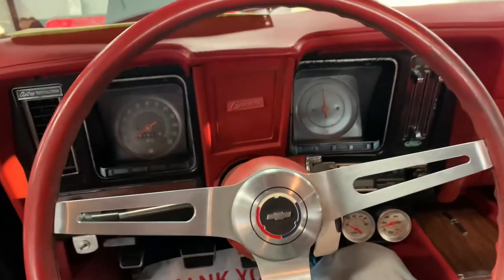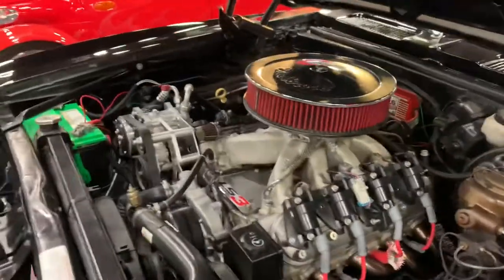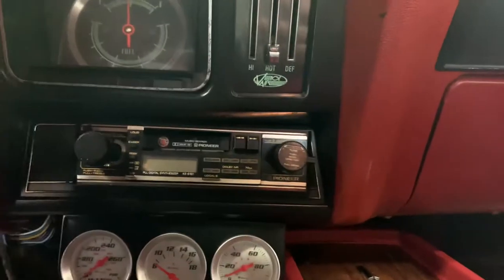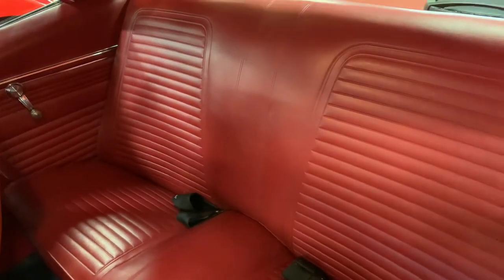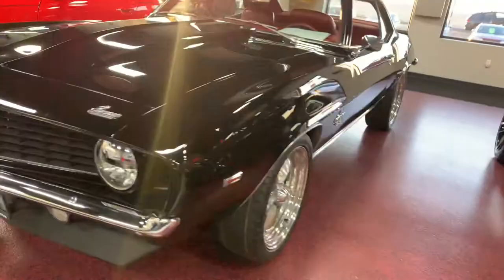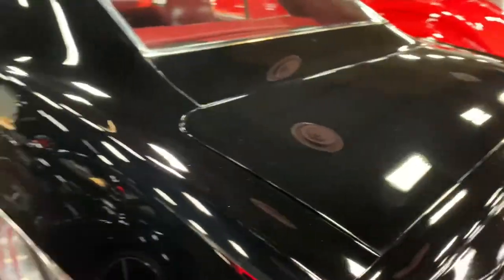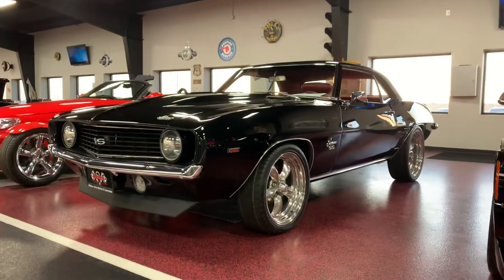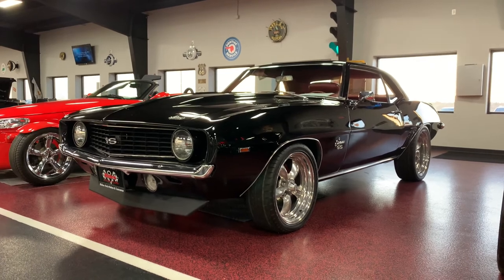LS3 powered pro touring 69 camaro SS custom X55 car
1969 Camaro SS Custom

Have a look at this LS3 powered X55 SS. The finish on this restoration is NICE. The paint was done about 3 years ago, has been garage kept and driven very little, every time it has driven it WINS shows! There is little miles on the restoration and ONLY driven in nice weather. This Camaro is super solid and boasts SMOOTH contours, crisp body line and proper panel fitment. The spoiler is nice and not cracked. The body lines are straight and line up great from panel to panel.
The paint was laid down incredibly well! I am very critical of paint sitting on our showroom floor as the florescent lights show EVERYTHING and I can truly say this is a nice paint job, including jambs! Is it trailer queen perfect no. but it is NICE. With multiple coats of clear the paint looks very DEEP! The car sits on a set of  staggered American Racing wheels and they set this car off!
The interior is completely restored and clean as well with re worked door panels, front seats have been recovered and the rear seat looks to have NEVER been sat on as well. There are no tears, rips or stains anywhere! The gauges work properly and look great as well.
The engine bay is nice with attention to detail that it is incredible to see when you pop the hood! In this bay rests a carbed ls3 nicely done! With an Edlebrock highrise and doublepumper this thing sounds like a beast and SCREAMS! I am talking super quick! The underside of the hood is painted just as nice as the rest of the car.
A T56 with dual friction centerforce clutch backs the engine and a 12 bolt at the rear of it all. It is nice and the suspension is GREAT with minimal body roll! This thing can literally be driven anywhere. It runs, drives and sounds like a dream! With power steering, COLD AC and power disc brakes you will be comfortable driving to car to shows and looking great at the same time! You WILL NOT find a nicer 69 with modern touches in the nation for this price.